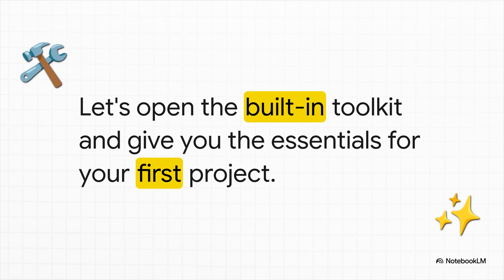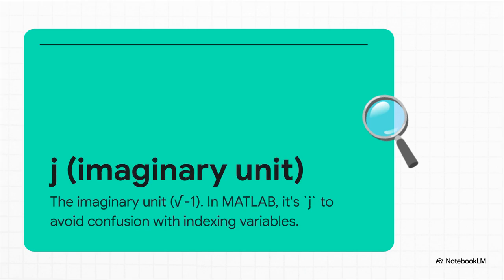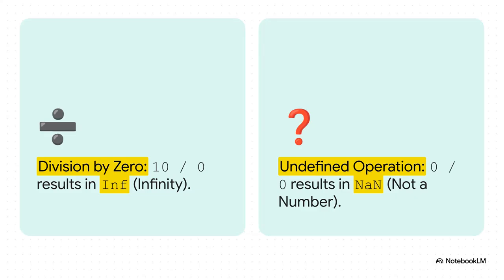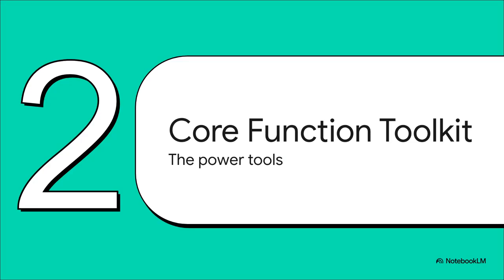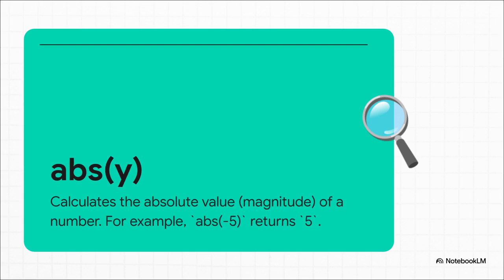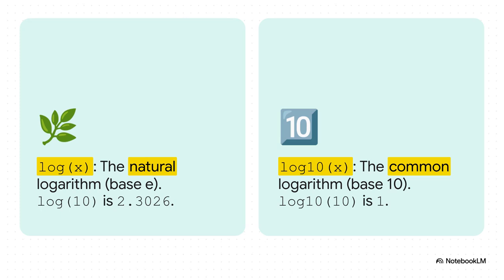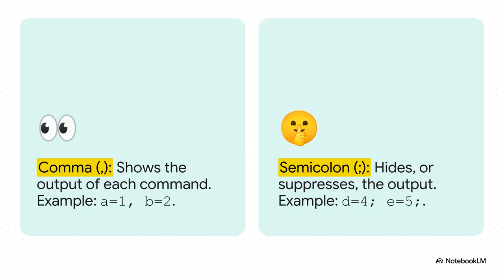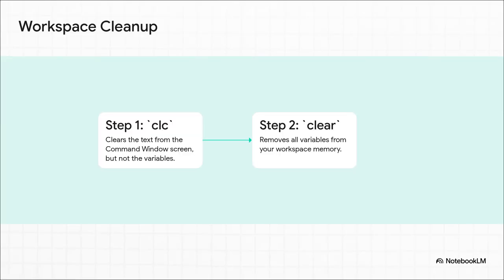Essential Functions & Constants in MATLAB | MATLAB fundamentals for beginners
we're going to explore some of MATLAB's built-in superpowers: the predefined constants and essential functions that you'll use all the time. These aren't just shortcuts; they're the building blocks for countless calculations.